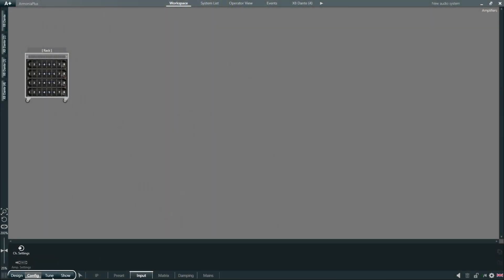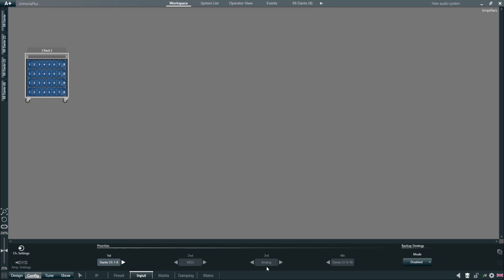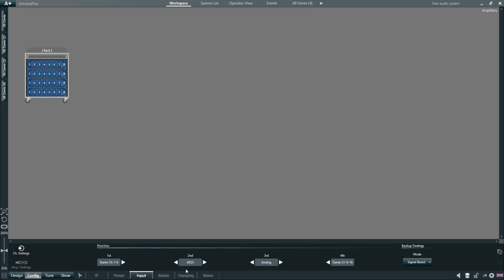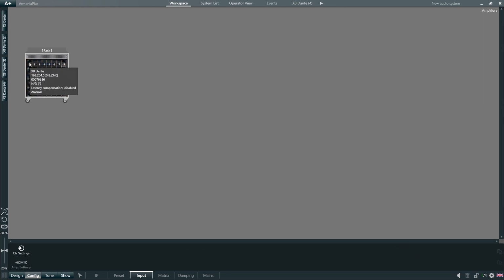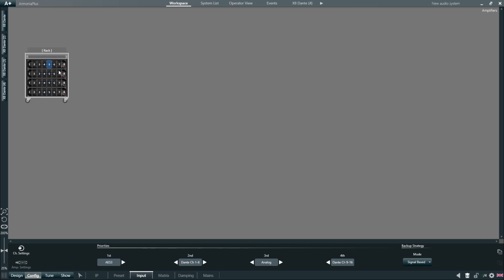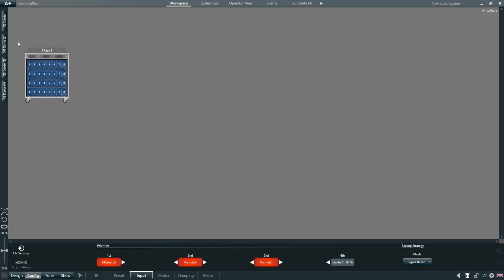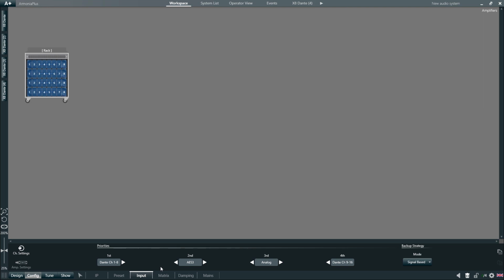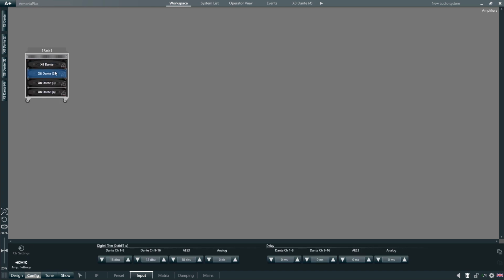ArmoníaPlus | Configuring backup strategies INPUTS